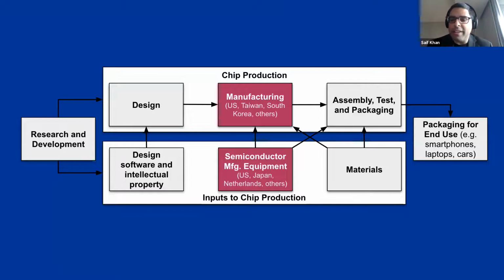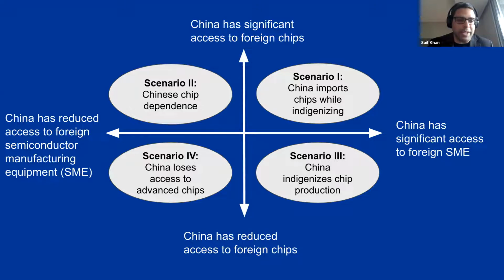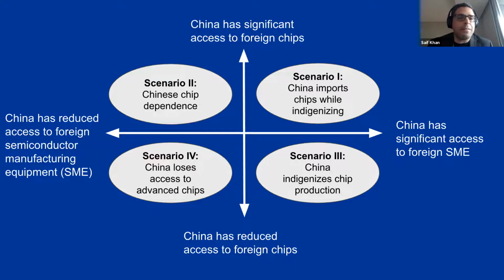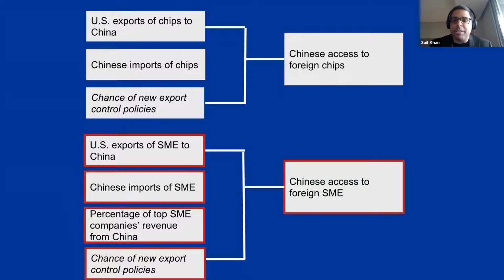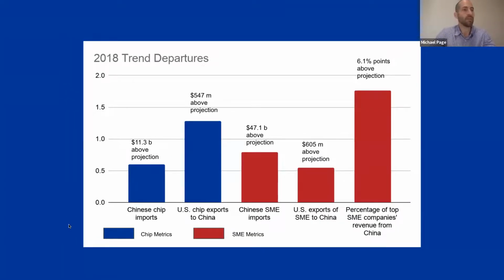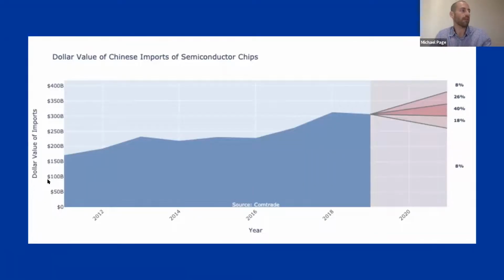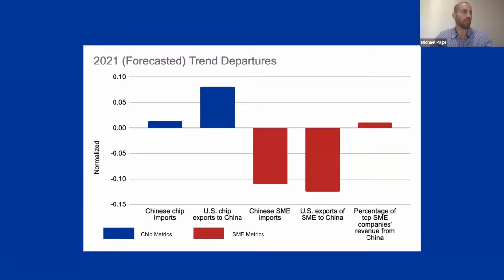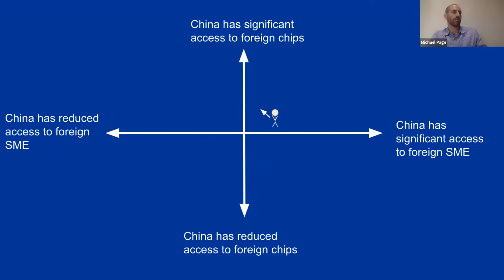Forecasting U.S.-China [De]Coupling in the Semiconductor Industry